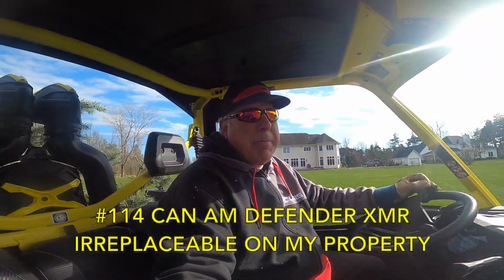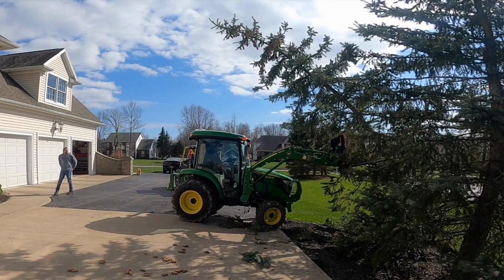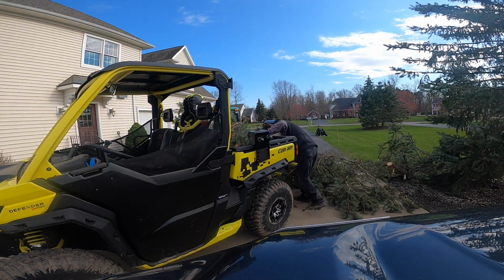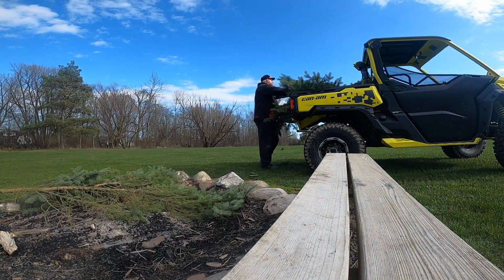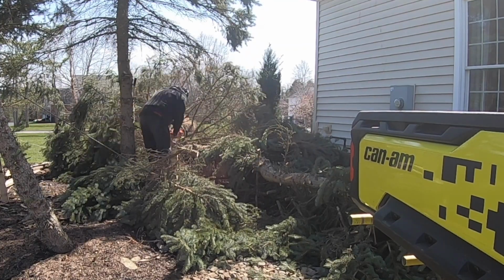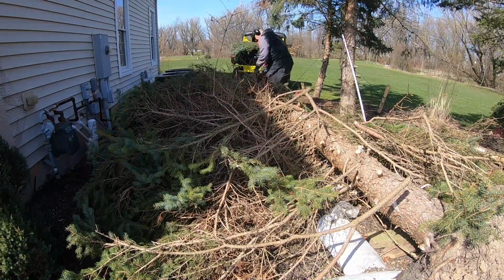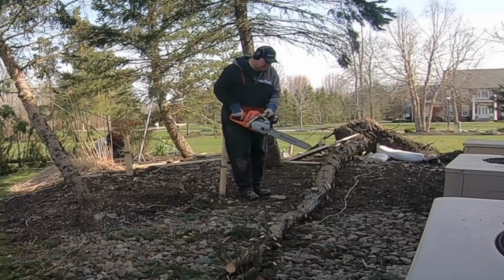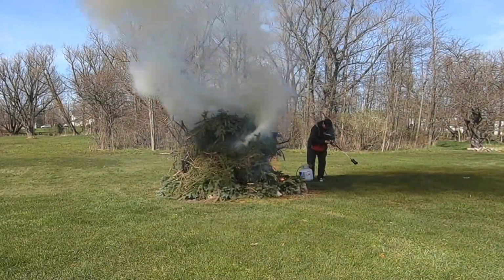#114 Can Am Defender HD 10 Irreplaceable On My Property, Husqvarna 550XP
12 hour day using my Husqvarna 550XP chainsaw to cutup pine trees, then I load and haul them away. My knees don't holdup, but not my Can Am Defender HD 10 does, it is Irreplaceable On My Property. Check out my book, Mind Kill, Rise of The Marauder on Kindle and Amazon.